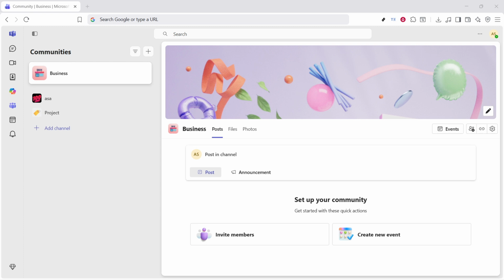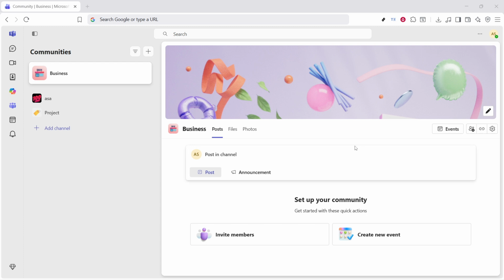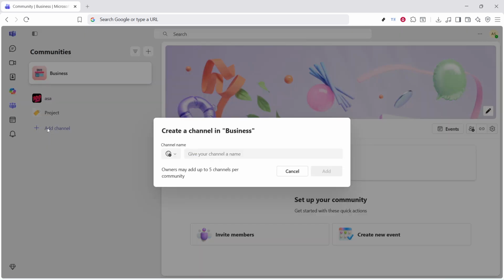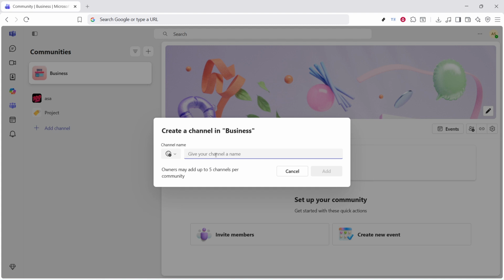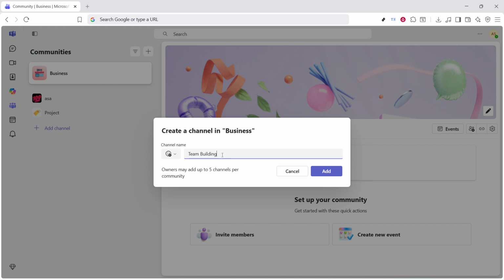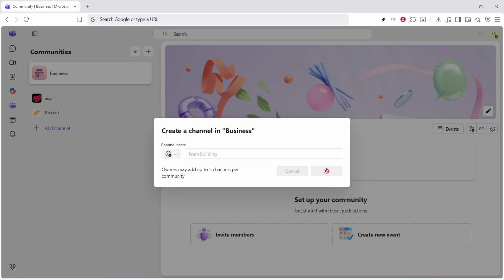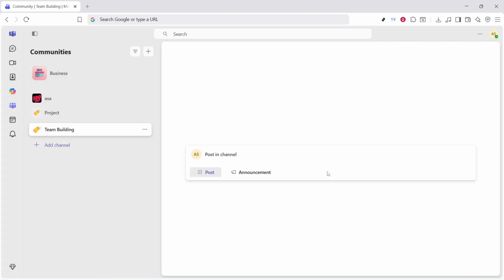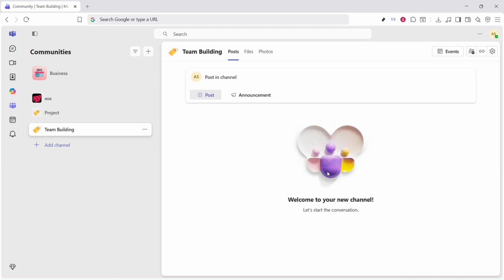How to create and manage a new channel in Microsoft Teams (Step By Step 2026)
How to create and manage a new channel in Microsoft Teams